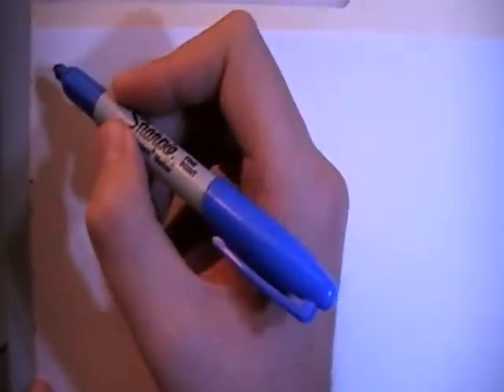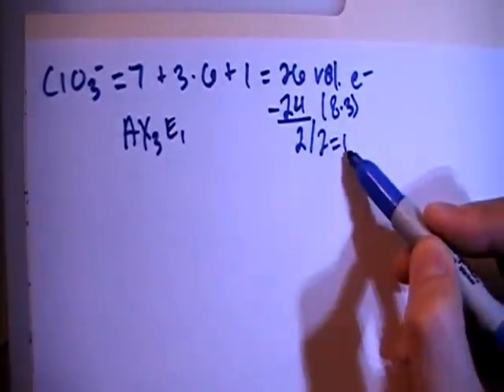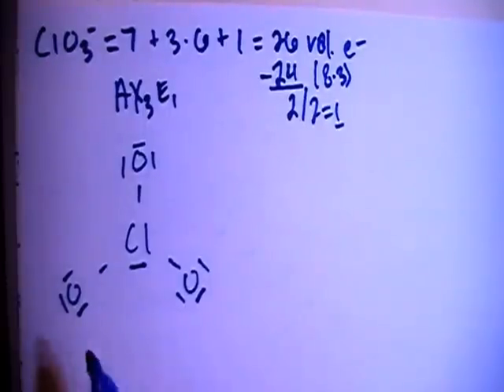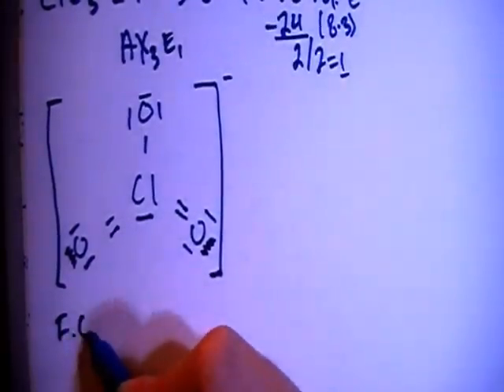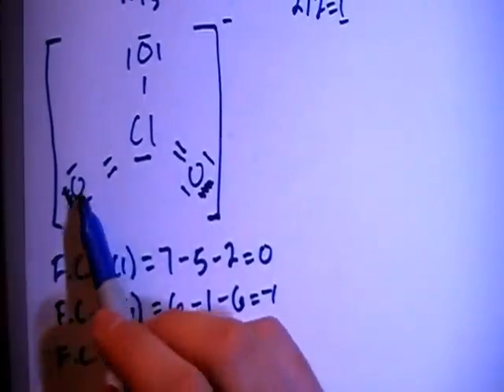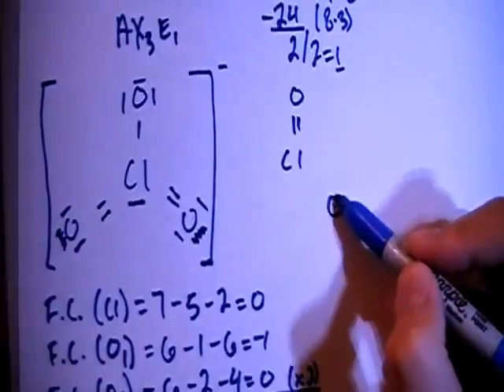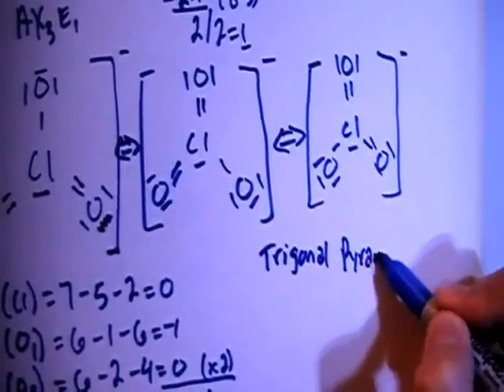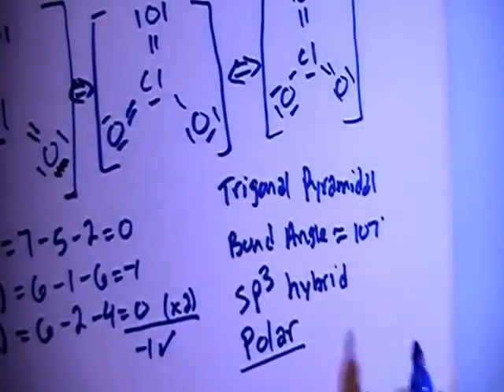Chlorate Ion ClO3 - Lewis Dot Structure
A video explanation of how to draw the Lewis Dot Structure for the Chlorate Ion, along with information about the compound including Formal Charges, Polarity, Hybrid Orbitals, Shape, and Bond Angles.